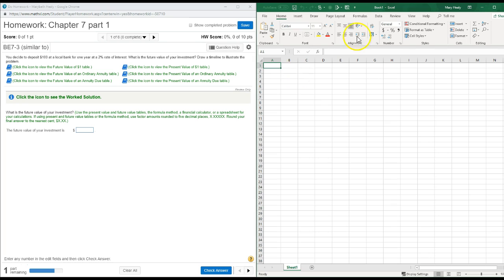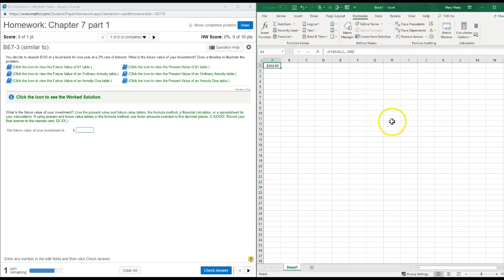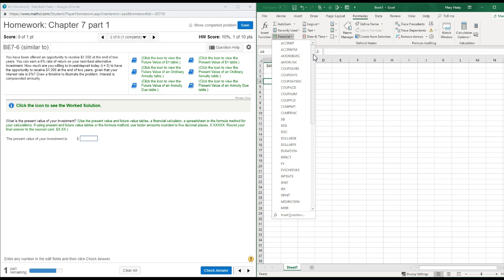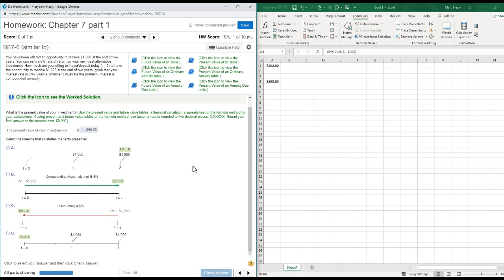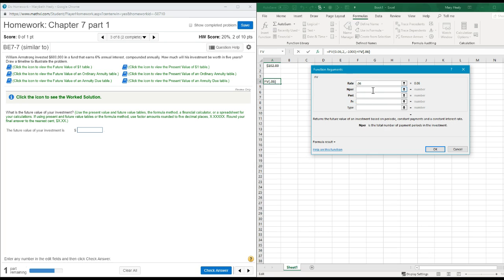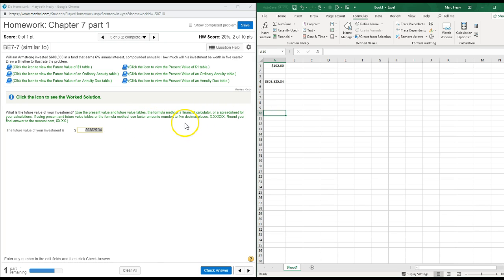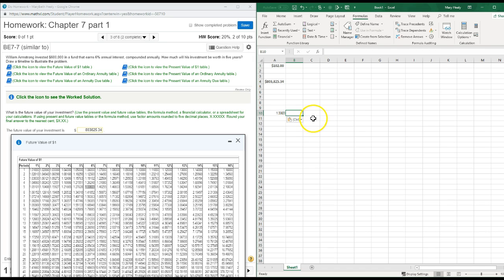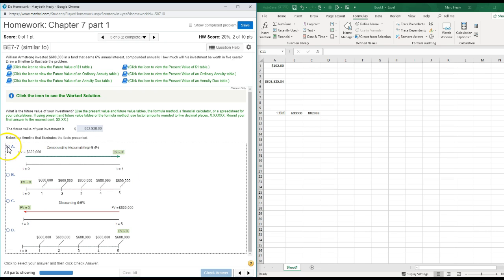Time value of money - single sums